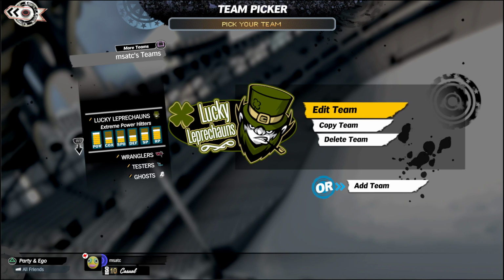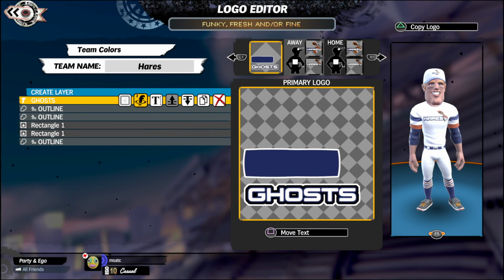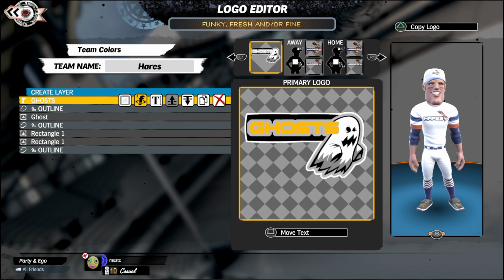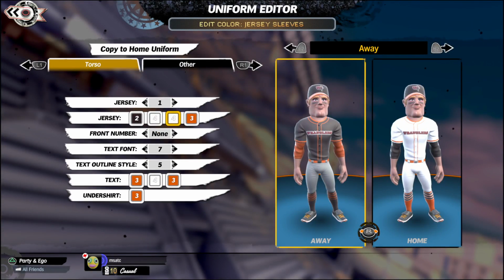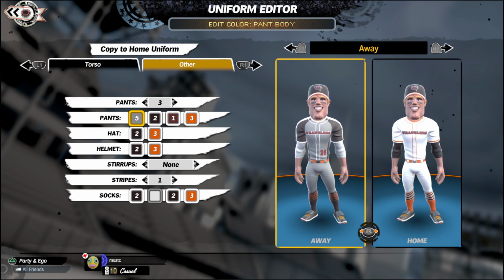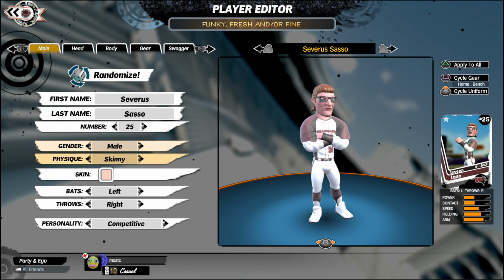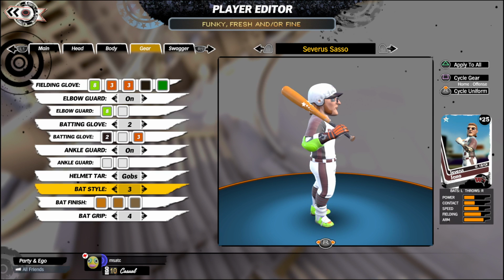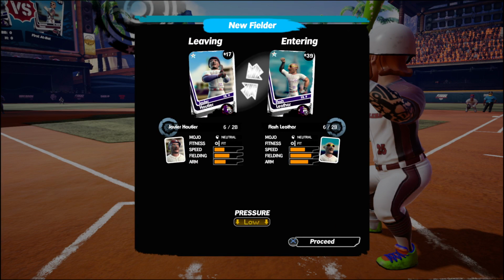Super Mega Baseball 2 Customization Tutorial | Part 2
This is my Super Mega Baseball 2 Customization Tutorial!

Come and check out how you can make your own custom Super Mega Baseball team.   This episode will focus on logo design, uniforms, and player customization.  We are doing another logo design and designing some uniforms for the Wranglers.  We will also look at the player customization options and show you how to get your team on the field.

It is a lot of fun to create your own team on Super Mega Baseball 2 and the options are endless.  Come and learn how you can get started and really take this already great game to the next level.